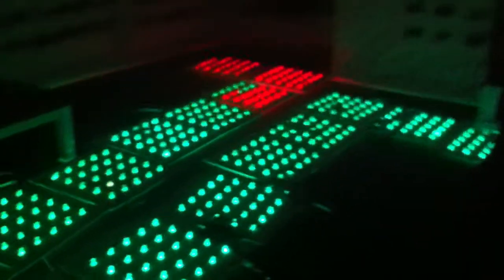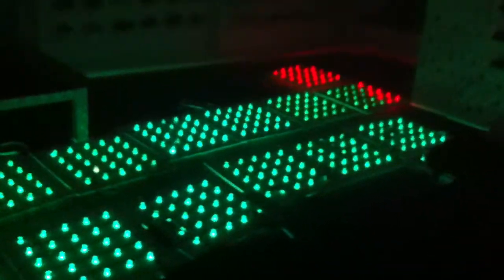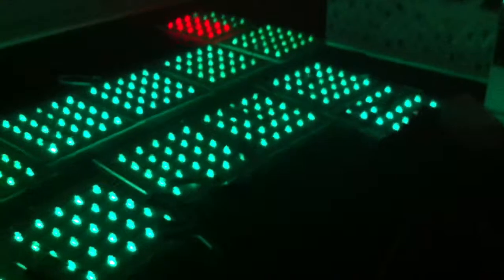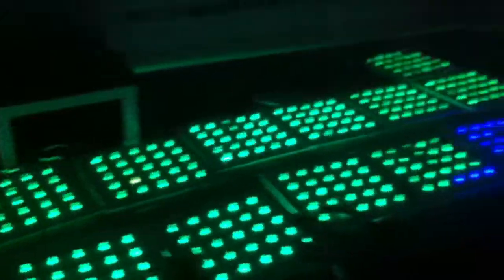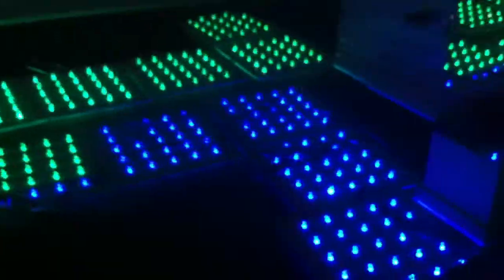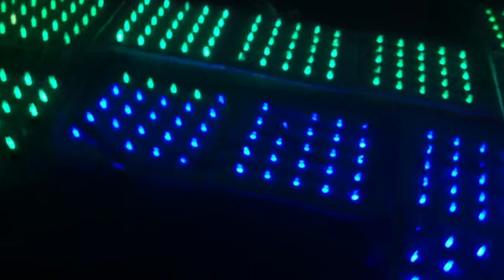Lots of LED's pixel array color wipe test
500 RGB pixels array used to bring ceiling tiles to life. Color wipe test